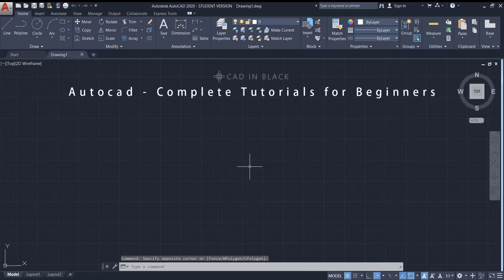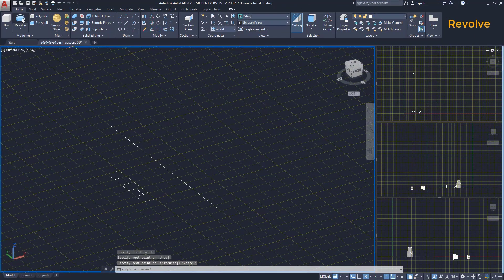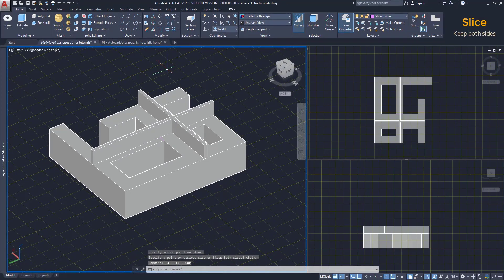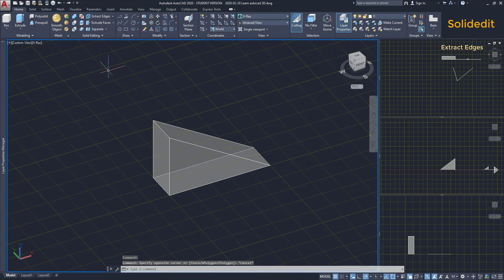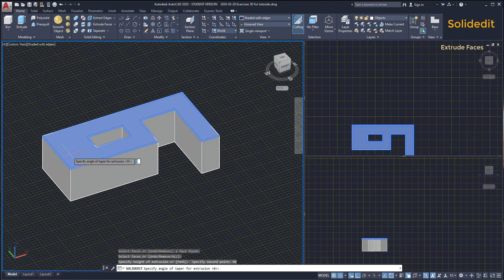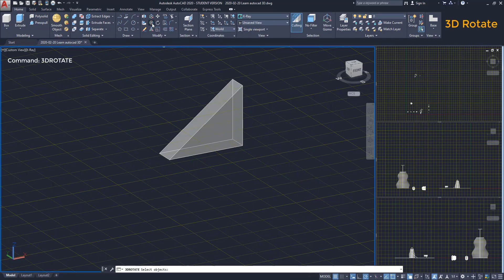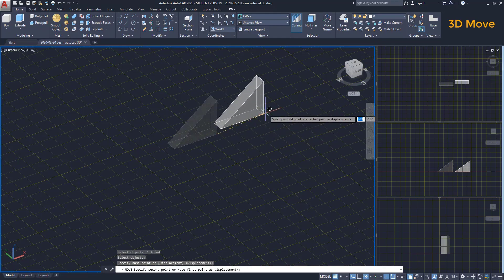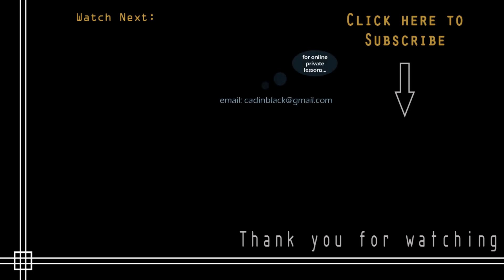Autocad 3D - Complete Tutorial for Beginners - Part 3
This is the part 3 of the tutorial for beginners about learning to use Autocad in 3D.

Here I explain more commands about solid editing and modifying objects.

Contents:
00:17 Revolve
03:04 Slice
    05:01 Slice on orthograpic views
06:25 Solidedit
    06:57 Extract Edges
    07:28 Imprint
    08:22 Extrude Faces
    09:52 Taper Faces
    10:44 Separate
11:32 3D Rotate
13:47 3D Move
14:36 3D Mirror